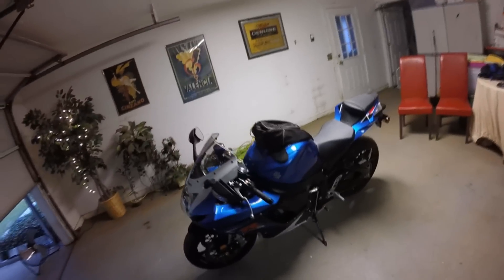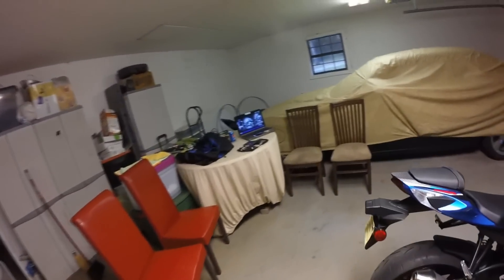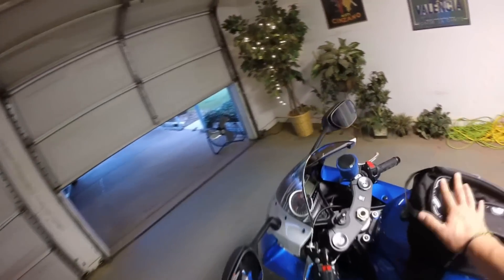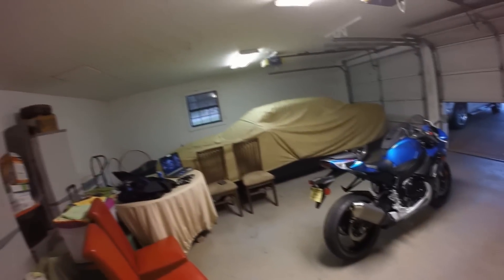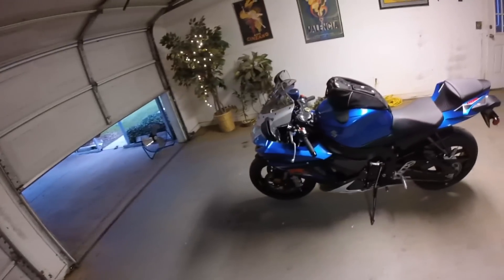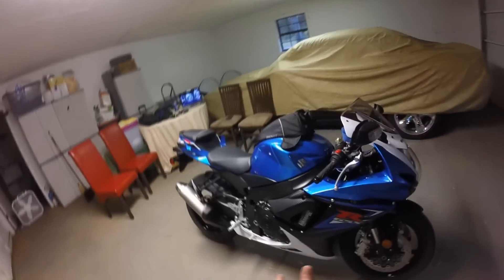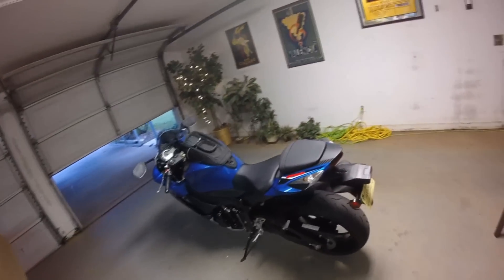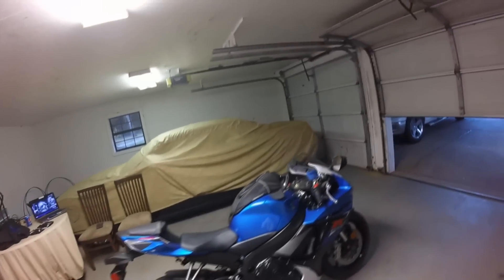First MotoVlog! (Garage Vlog) Chatting About Bike, Gear, And Future Plans.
Discussing my bike, gear & future plans. I will cover the rest of my gear in my next vlog. I hope you guys enjoy the video. I'm still getting use to the Go Pro I'm using. And the position on my helmet.

P.S I have a lapel microphone on the way. I will have it constructed into my helmet before my next vlog.

Bike: 2014 GSXR 600
Helmet Brand:Fulmer      Helmet Name:Narcosis Of The Deep
Jacket:Joe Rocket
Gloves:Joe Rocket
Tank Bag:Joe Rocket     Tank Bag Name:Hammerhead
Recording Device:Go Pro Hero 4
Mic: Go Pro Mic